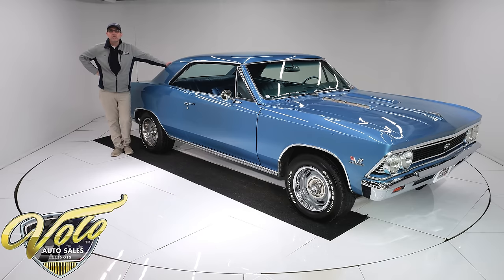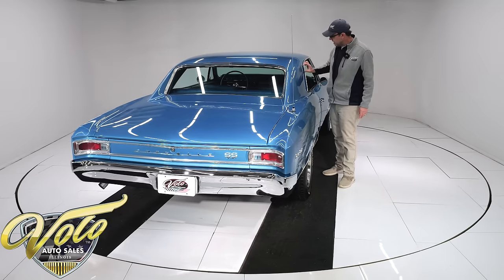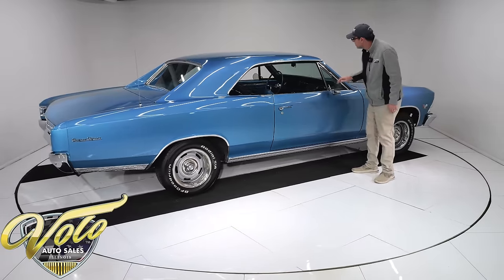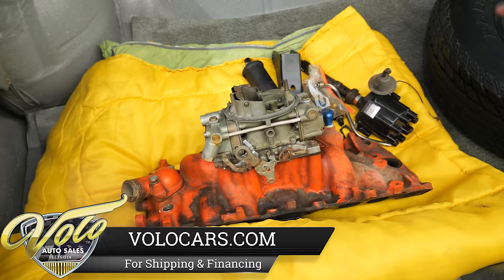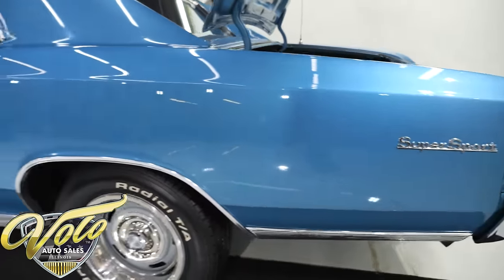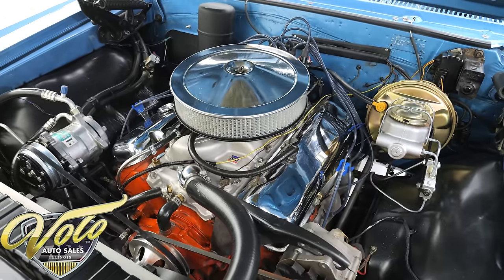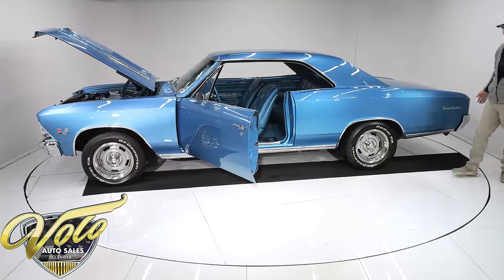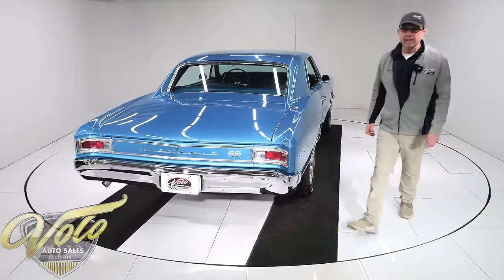1966 Chevrolet Chevelle SS 396 for sale at Volo Auto Museum (V21362)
Beautiful rotisserie restored, s matching true SS Chevelle. This is the one you want! It has it all, the looks, sound, performance, and options! On top of the born options, it has great upgrades like air conditioning, front disc brakes, and a stereo!

EXTERIOR: Clean laser straight body. The fit and finish is very presentable and even. Finished in original Marina Blue including the hard top. Being a 66 it has the dual louver SS hood and SS badging. The trim appears it could be original, it's all in really good shape and has a nice shine. It has optional rear mount antenna and dual Bowtie mirrors. The windshield is crystal clear. The chrome bumpers look new and reflect like a mirror. Nice wide 15x8 rally wheels from a Corvette look new and are wrapped in BFGoodrich radial tires.

INTERIOR: Beautiful blue interior! It is optioned out with factory gauges and the "knee knocker" tachometer. It also features bucket seats and a console. The door panels, upholstery, headliner, and carpet were replaced. The dash pad was replaced, the instrument panel is fresh. Front and rear optional seat belts. An AM/FM updated stereo with cassette player.

ENGINE COMPARTMENT: Original Numbers matching 396ci 350HP with a hopped up cam. It has a nice new air cleaner, aluminum intake, dual feed Holley carb, and polished valve covers. This car has great accessories like power steering, power brakes, and even modern air conditioning that was neatly added. The original style radiator is equipped with dual electric fans added.

TRUNK COMPARTMENT: Underneath the trunk lid is painted nice and gloss blue as well as the jamb. The weather stripping was replaced and looks new. Inside is solid, painted nicely in spatter paint. It does have a spare tire. Stock carb, intake and distributor are included.

UNDERSIDE: Excellent rotisserie restored Chevelle! The front suspension all looks to be replaced at time of restoration. Bushings look great, the front disc brakes look restored. The rear suspension springs have been replaced. The rear drum brakes are rebuilt. Nice gas tank was installed at the time of installation. The parking brake is hooked up, and the brake lines as well as fuel lines look to be new. OE style dual exhaust was installed new at time of restoration and has dual FlowMaster mufflers. The bottom of the motor is fresh Chevy orange with correct canister oil filter. It has VIN # matching Muncie 4-speed trans. The rear end is rebuilt and is the original matching date and code with 3.31 posi gearing. Being rotisserie restored, the floors were painted the same gloss blue as the rest of the car, and a nice texture guard was added. The frame was stripped and restored in a nice satin black.

SERVICE: Adjusted and went through the valvetrain, new valve cover gaskets, adjusted the clutch, rewired turn signals to cancel, charged the A/C system, readjusted rear windows, and installed door bumpers.

Again, just a good proper car with all the right options. You’ll be stealing the show cruising this around. If you don’t see the bright blue from a distance, you sure will hear the beautiful exhaust note. This is a car you’ll want to take out and drive, it's just too tempting with the big block, dual exhaust, 4 speed, and air conditioning!

CHAPTERS
0:00 Intro
0:57 Body & Exterior
4:18 Trunk
5:10 Interior
7:21 Engine
9:05 Test Drive
9:54 Undercarriage
10:58 Outro